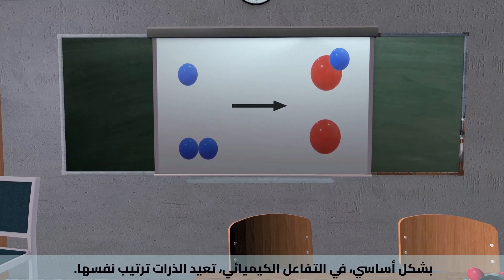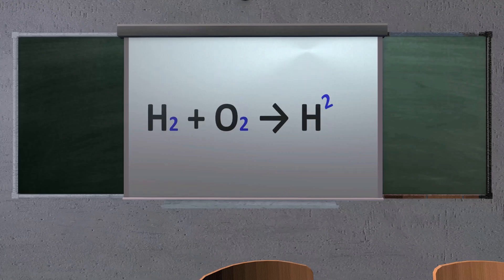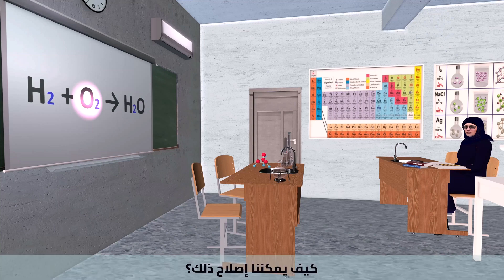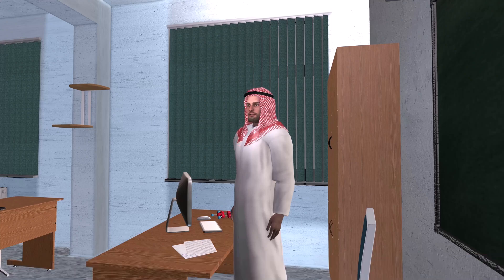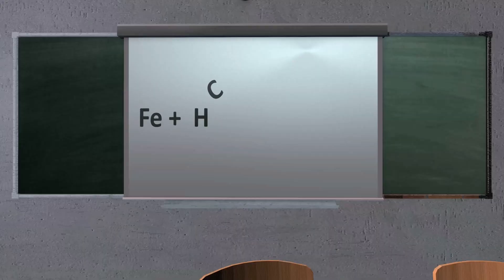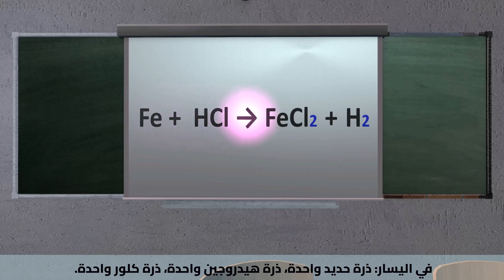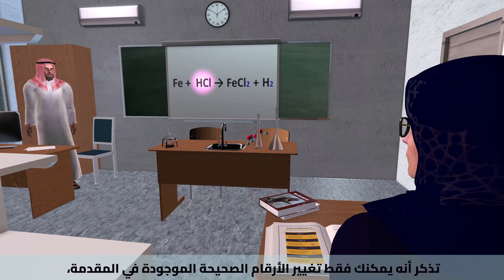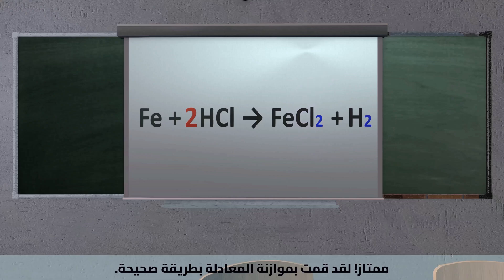Balancing Chemical Equations 4K | كيفية وزن المعادلات الكيميائية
Abu Bakr Shalabi Educational Films  | أفلام أبوبكر شلبي التعليمية
Up for a challenge?! Take this quiz and earn an instant certificate of appreciation!